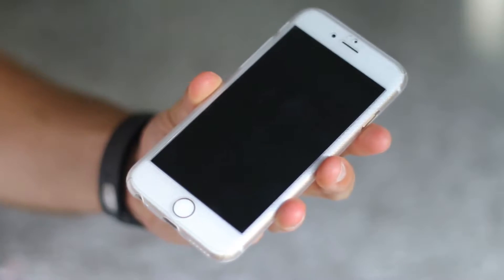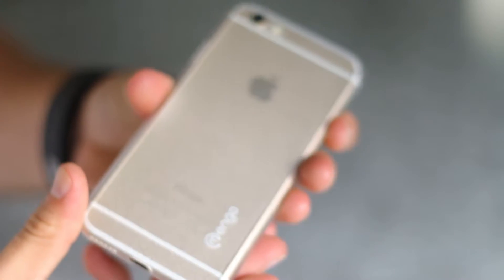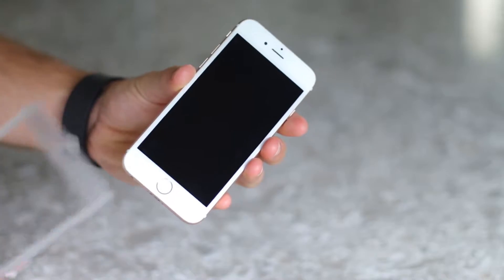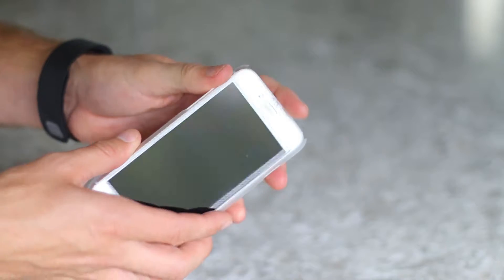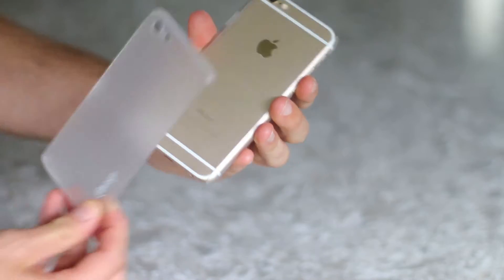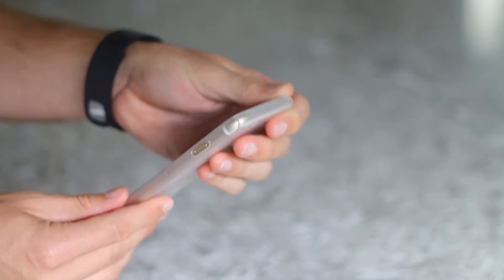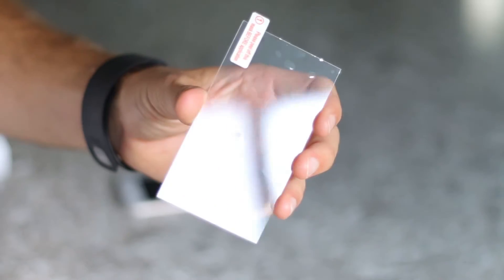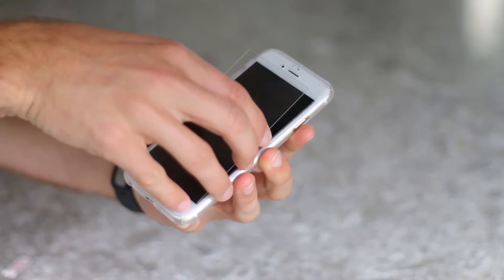Mengo Ultra Thin SlimFit iPhone 6S/6 Case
iPhone 6S/6
iPhone 6S/6 Plus

    This product WILL ONLY FIT the bigger iPhone 6S/6 Plus (5.5"), NOT the smaller sized model (4.7")
    Upgraded super thin special grip plastic so your iphone 6S PLUS never falls out of your hand.
    SlimFit 360 Grip is ultra-light, slim (.5mm), fits your iPhone 6S PLUS like a glove, without sacrificing size or design
    Specially cut, heavy duty tempered glass screen protector, with bubble free, self-adhering, flush fitting technology.
    This case has been designed for those who want their iPhone 6S to stay thin and fully protected and covered from all sides.